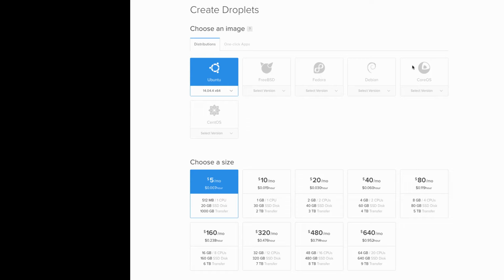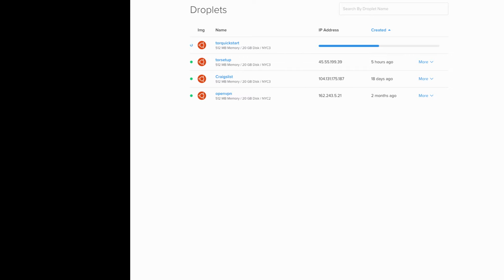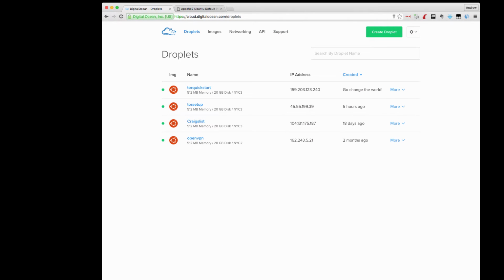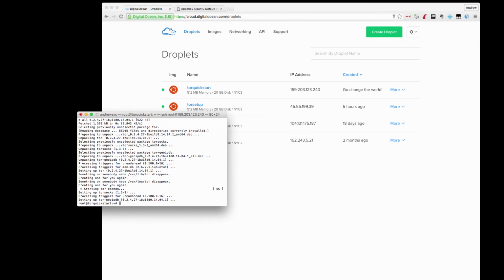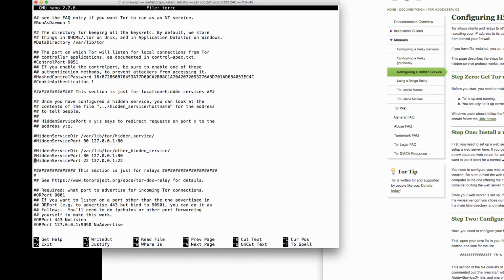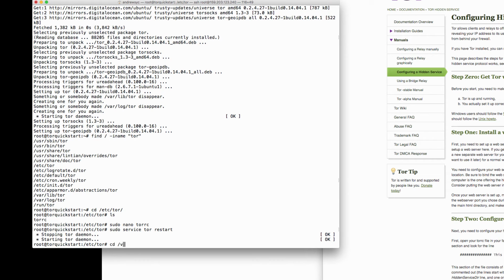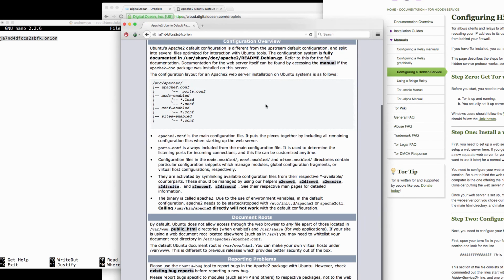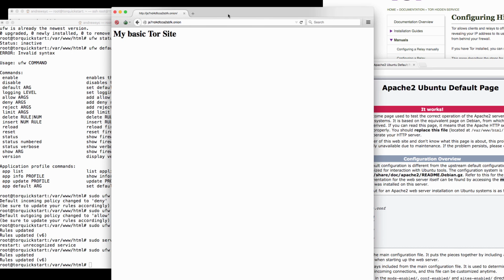Setting up a .onion website on the deep web.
If you want to have your own .onion domain, this is a very simple and easy tutorial to follow. Using digital ocean you can quickly be up and running on the tor .onion space.